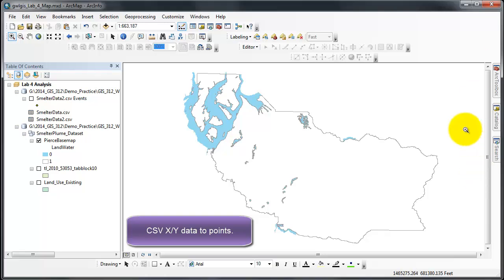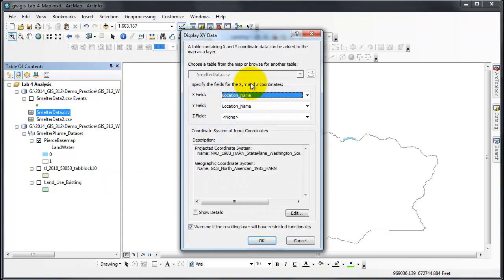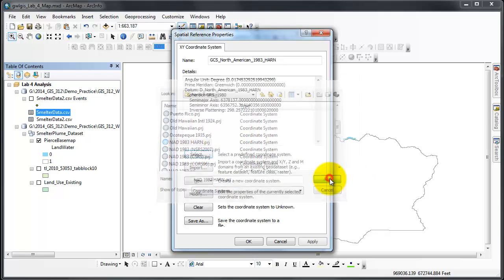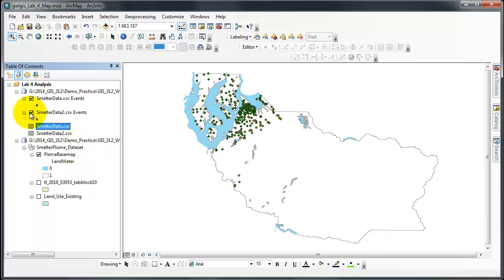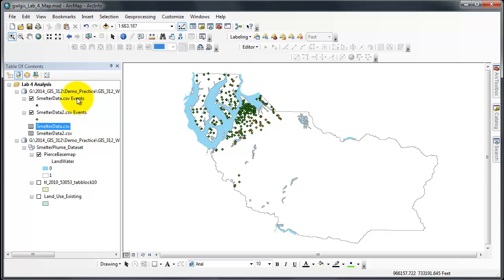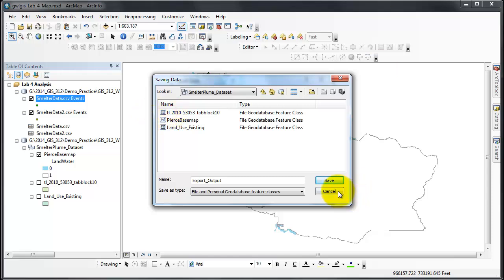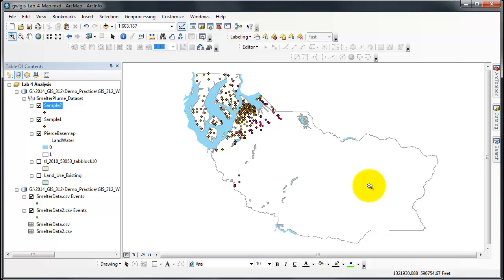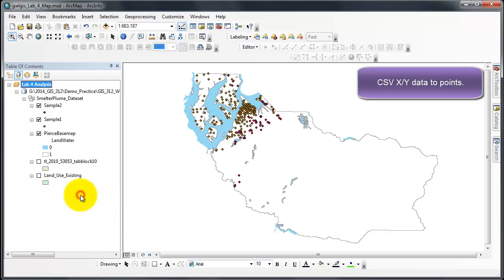CSV XY to Points | a GIS ArcMap 10.0 SP3 Video Tutorial by Gregory Lund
A short video about converting CSV (comma separated values) data into a point event layer. This is of course only possible if your data has X/Y values.